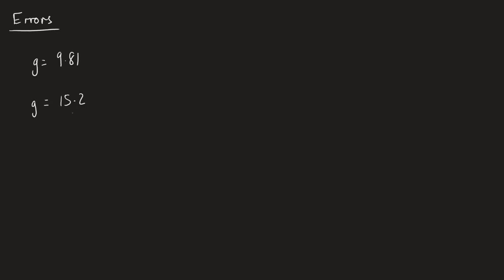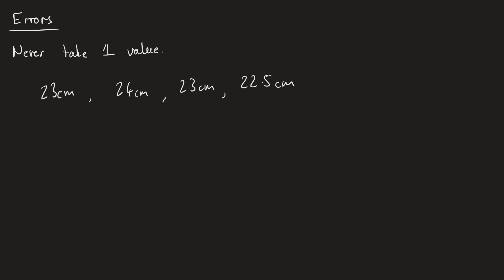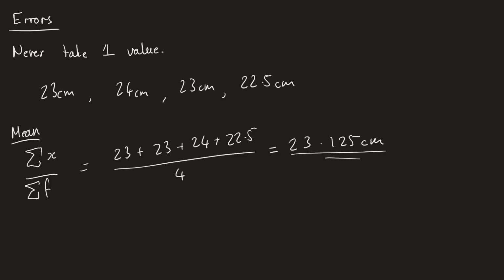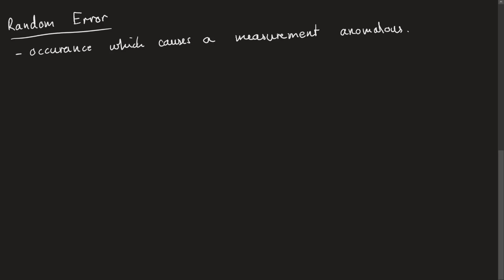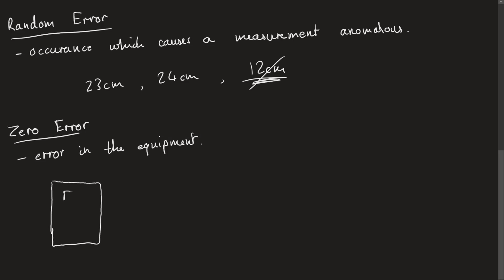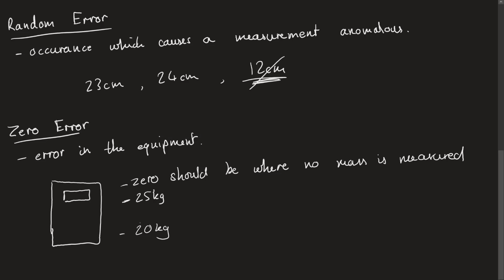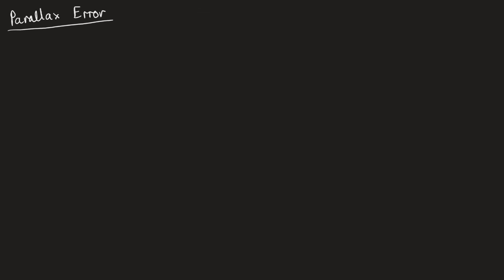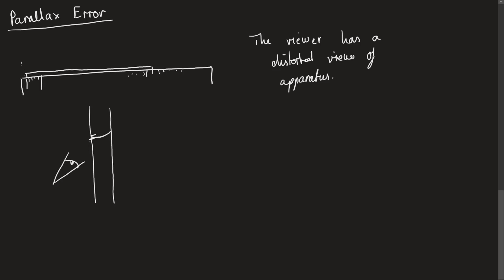Errors | AQA A-Level Physics